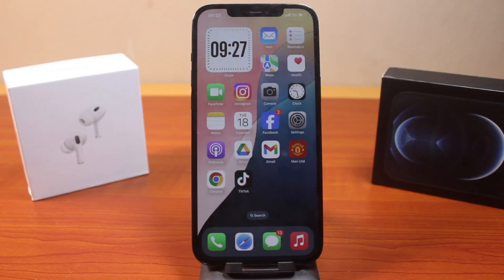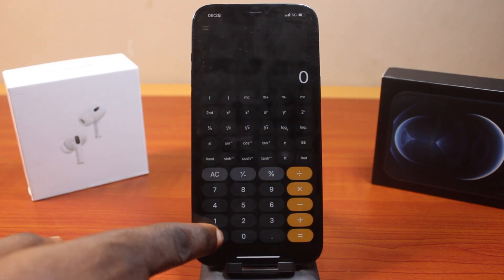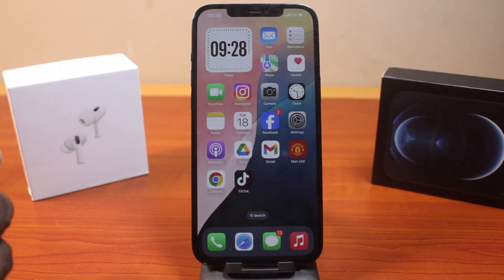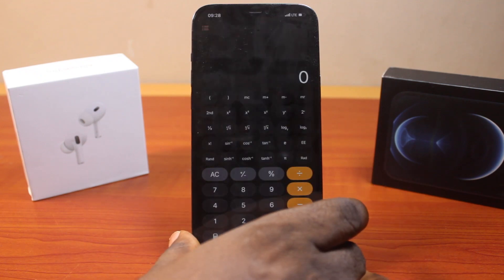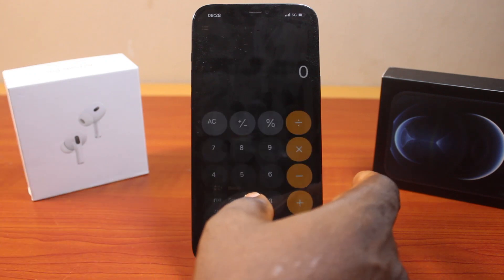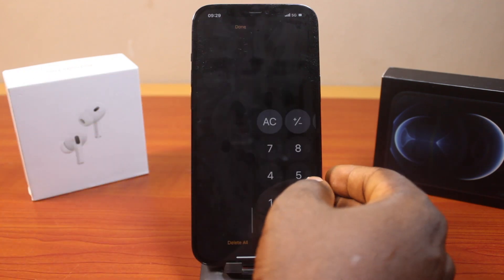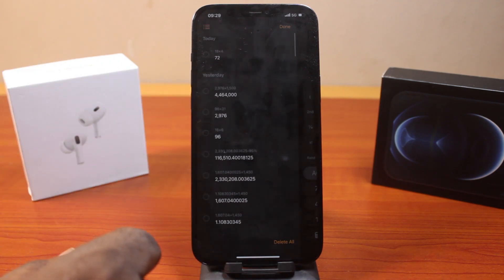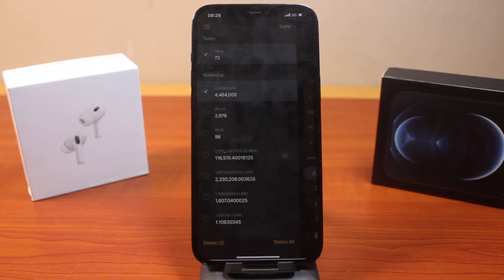iOS 18: How to Delete Calculator History on iPhone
Here in this video, I'll show you how to clear or delete iPhone calculator history on iOS 18. The new iPhone calculator store memory or history on the app. However, the history will remain on the memory until your clear it.